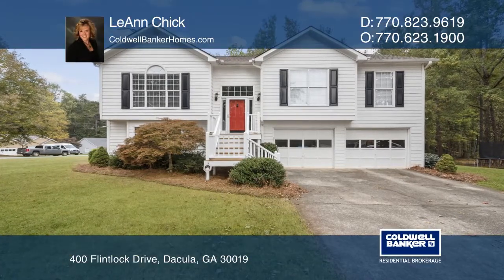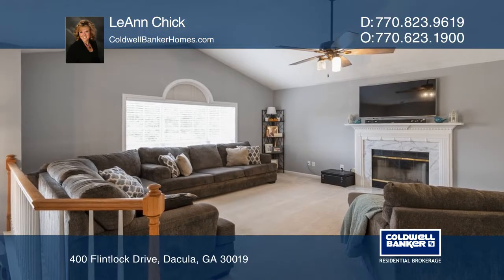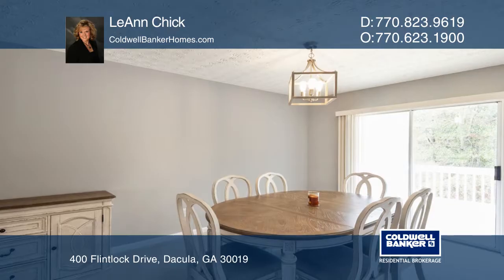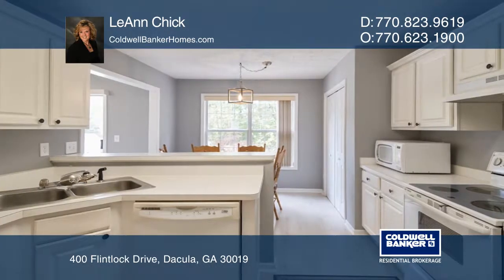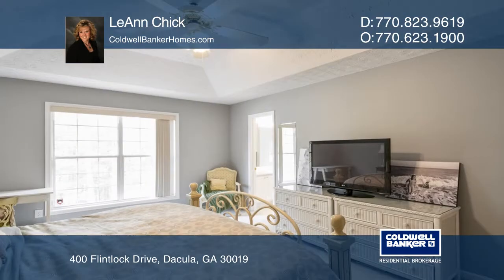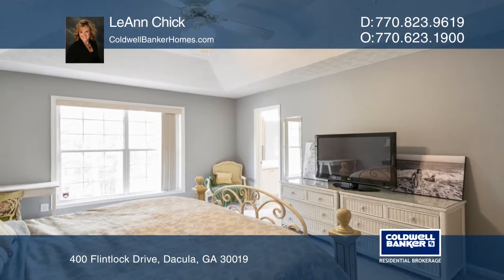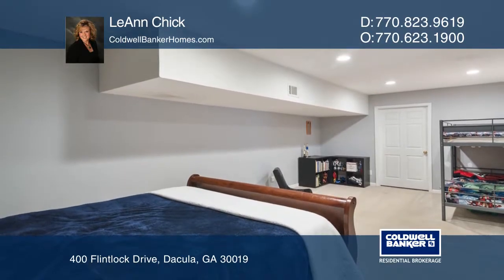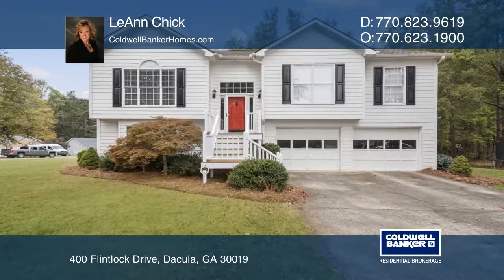400 Flintlock Drive Dacula, GA | ColdwellBankerHomes.com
400 Flintlock Drive, Dacula, GA

This is the one! Beautifully updated with a modern flair, this home has space for growing needs An open, vaulted great room hosts a lovely fireplace. There is a separate formal dining area, a bright and white kitchen with great storage and a breakfast room that overlooks the private backyard. The la